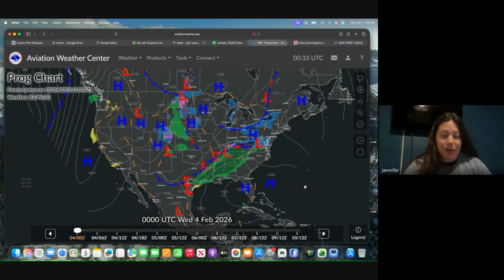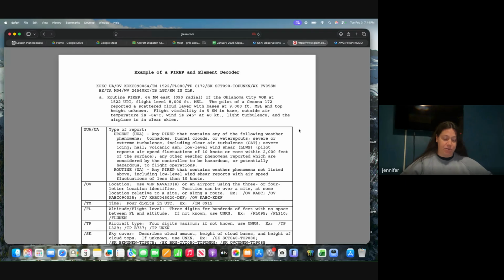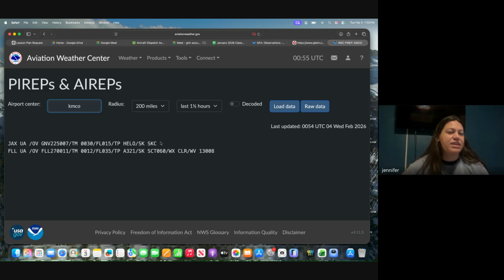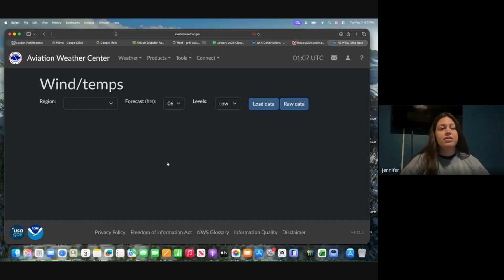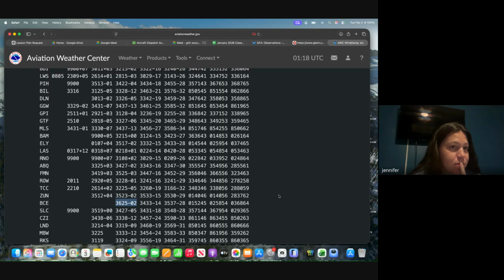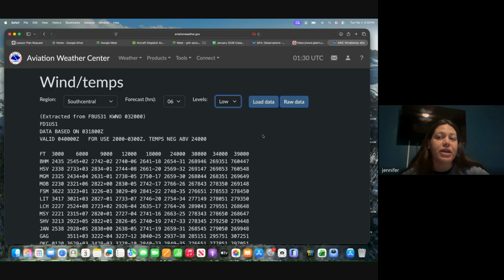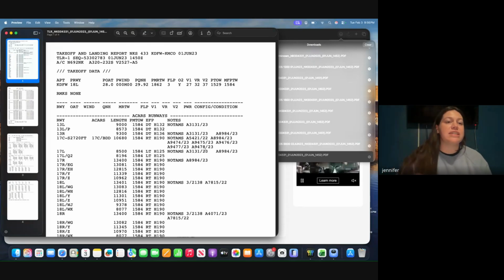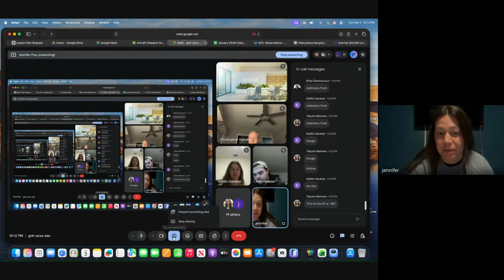January 2026 Week 4 Day 2